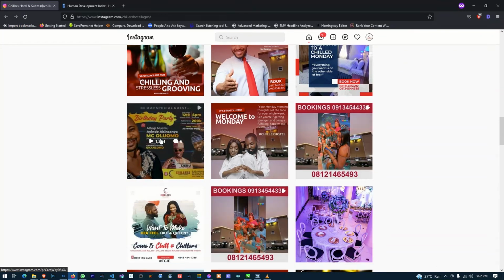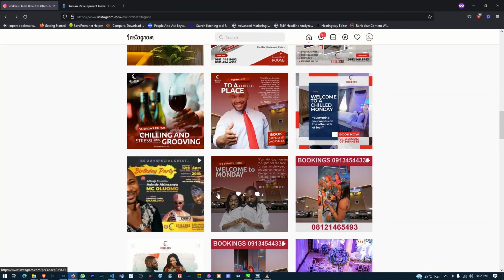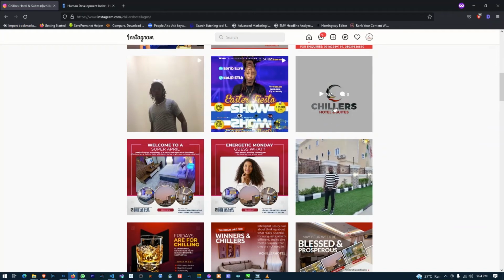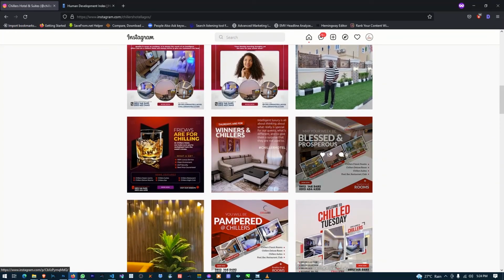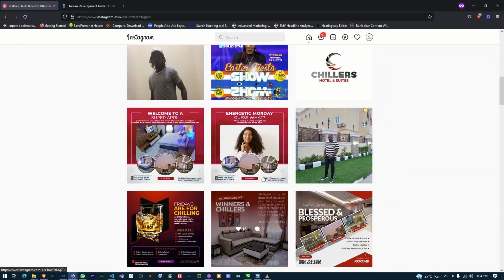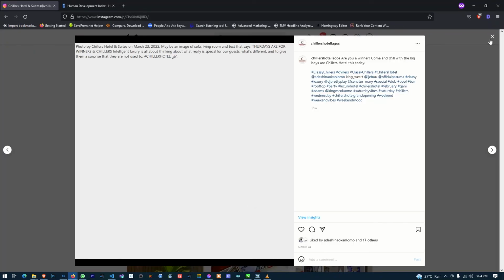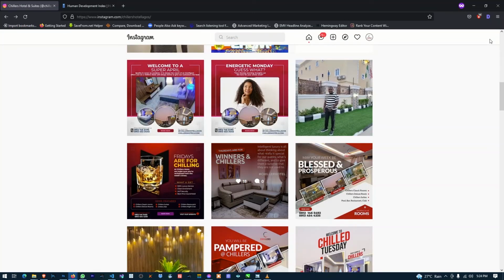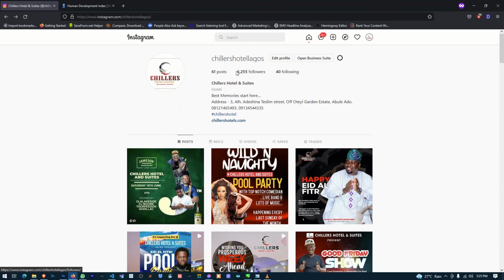Grow Your Business Instagram Account from 42 to 7K Organic Followers in 3 Months: The Best Strategy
In this video, we will show you the best way to grow your business Instagram account from just 42 followers to 7,000 in just 3 months. This strategy is all about organic growth, so you can be assured that the followers you gain will be engaged and interested in your content. We'll be sharing tips and tricks on how to optimize your account for growth, including the best posting times, the types of content to share, and how to interact with your audience. Whether you're just starting out or looking to take your account to the next level, this video has got you covered. So sit back, relax, and get ready to watch your Instagram following skyrocket.